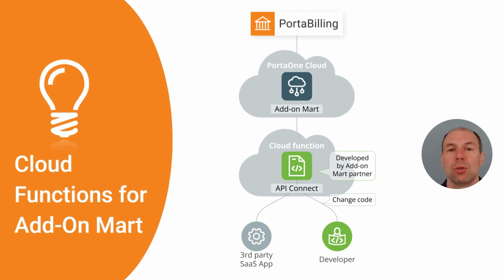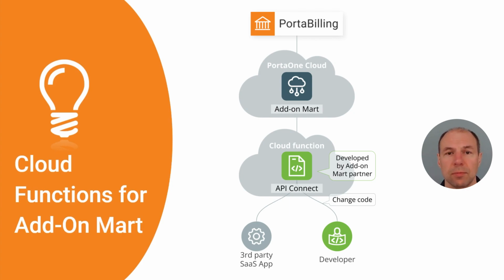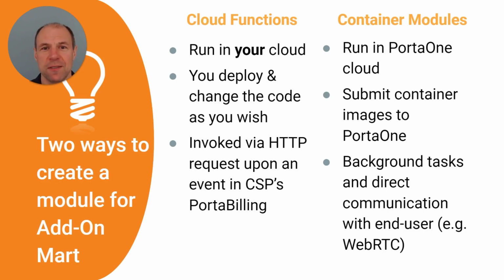Summary: How Add-on Mart Cloud Function Module Works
In the last of our 8-video tutorial series on creating a new Add-on Mart module via Cloud Functions, Andriy provides an overview of how the module we just created will allow service providers to send SMS notifications to subscribers of mobile operators via an SMS aggregator (in this case, Vonage). Now you are ready to create your own integration to make your communications business run better, and even to launch a new revenue stream by selling it on the Add-on Mart to other CSPs who use PortaBilling, PortaSwitch, or other PortaOne products.

Timecodes:
00:00 Let’s look how it all works together
01:25 Comparing Cloud Functions to a Container Modules approach
04:05 What each approach is best suited for
04:55 Thank you for watching